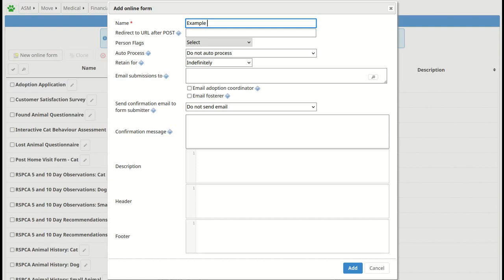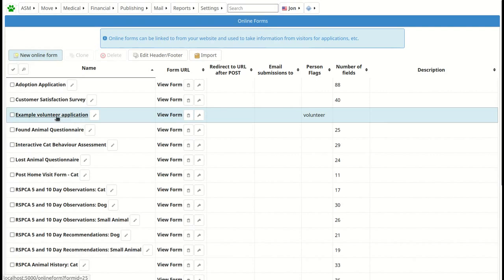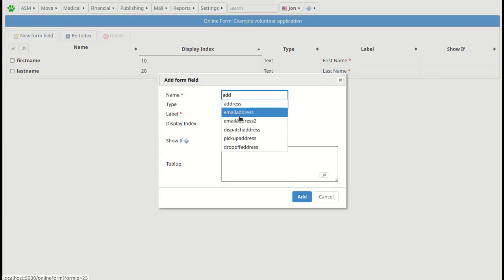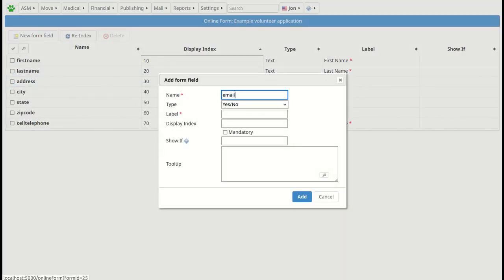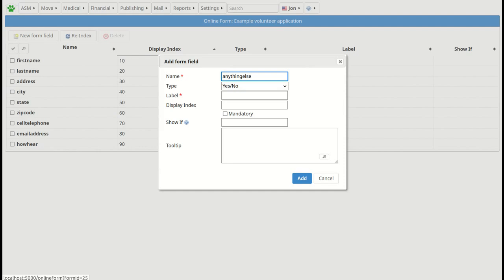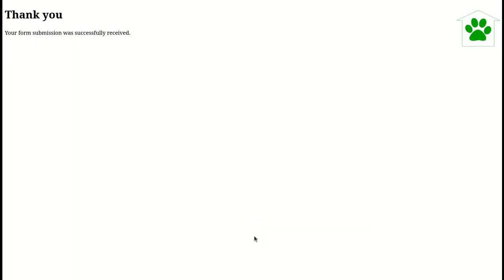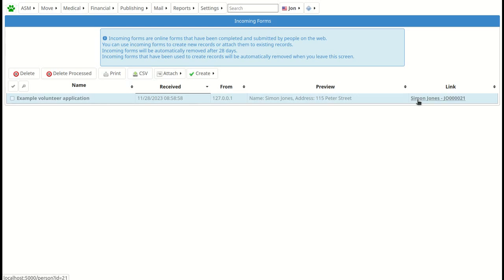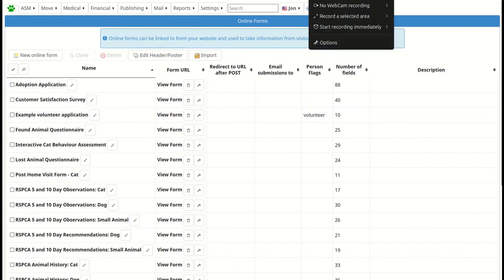2023 Online Forms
How to create and process online forms.